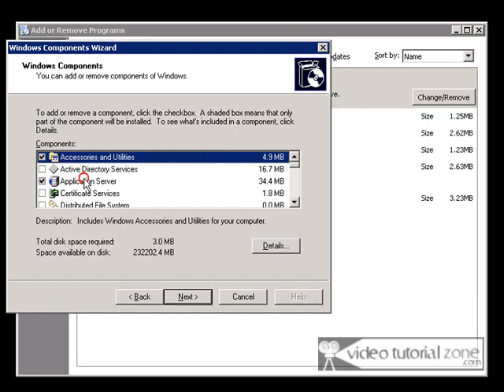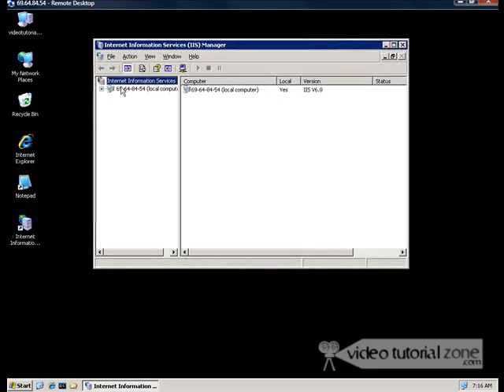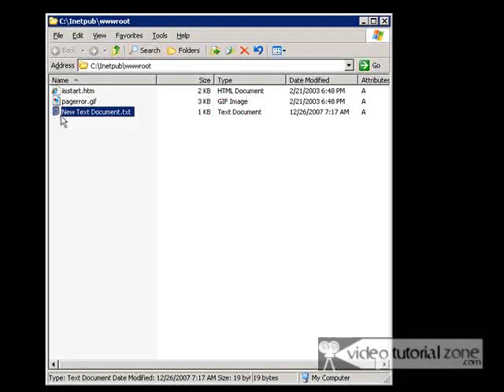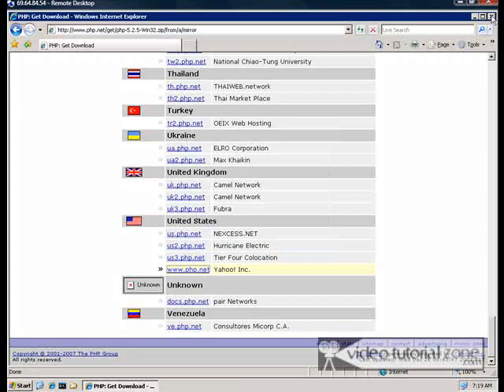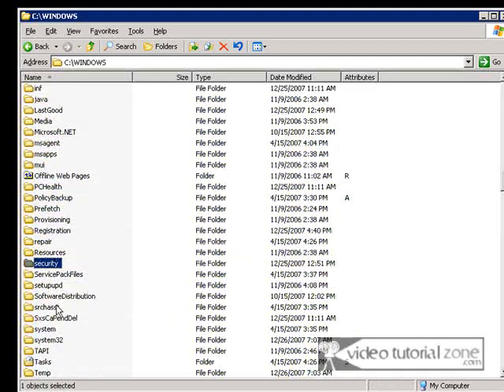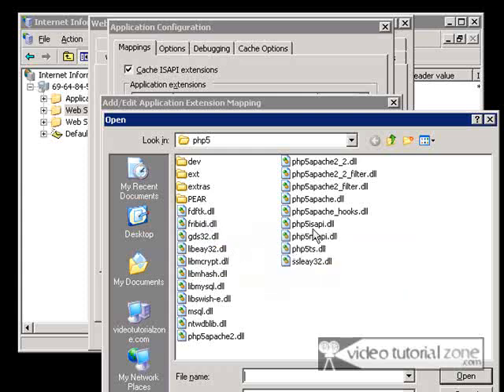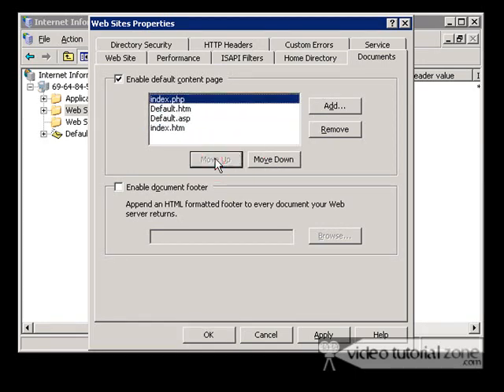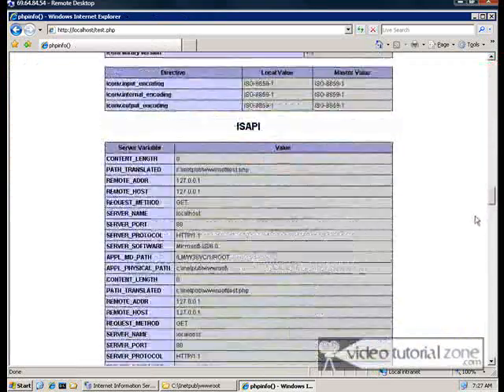Installing Joomla CMS on Windows 2003 with IIS Part 1 of 3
- (Part 1 of 3) The Joomla Content management system makes running a dynamic website easier than ever, but it is really meant to be run on a Linux server.  For those thast want to run it on a Windows server, getting it set up is quite complicated, but not impossible.  This is because getting Joomla, PHP and MySQL all to play nicely in IIS is quite a chore.  This is the first in a series of 3 tutorials that will get you running Joomla on Windows with Internet Information Server (IIS) in under an hour.